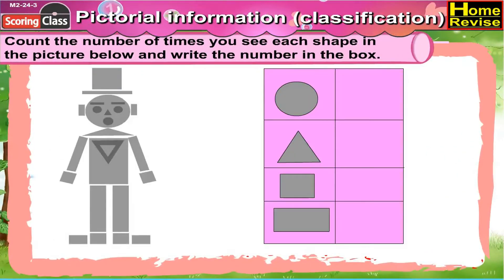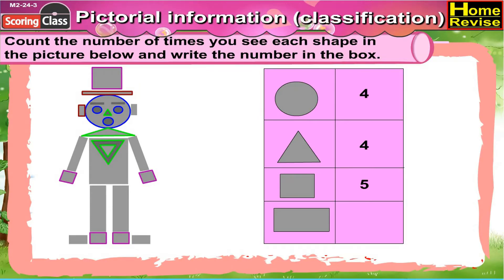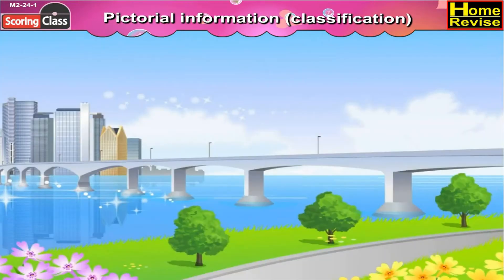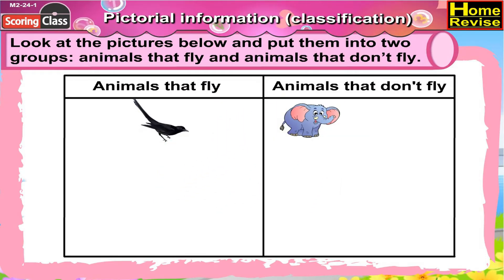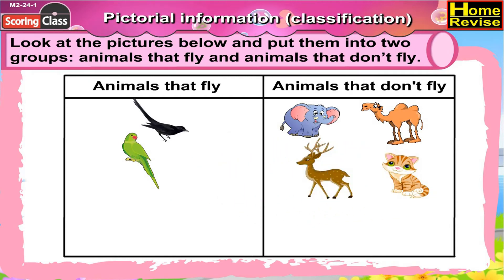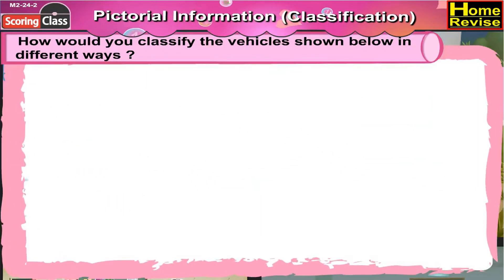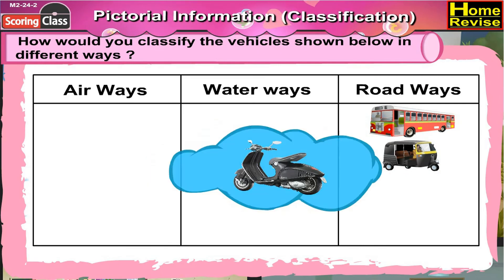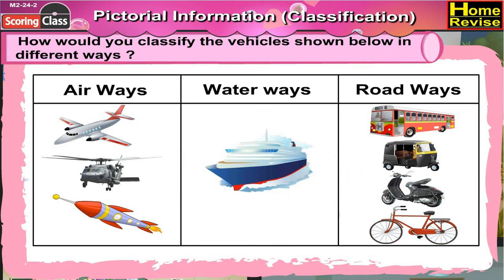Pictorial information [Classification] (Part 2) | 2nd Std | Maths | English Medium | Home Revise